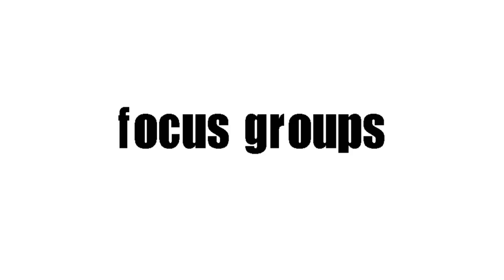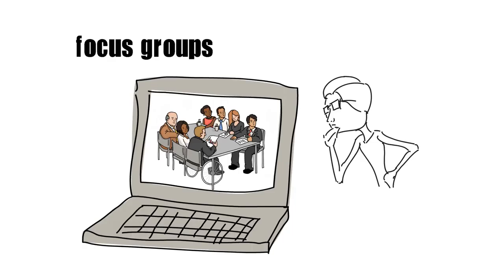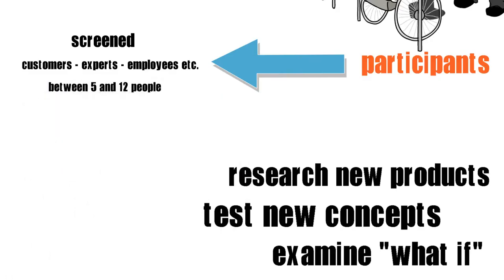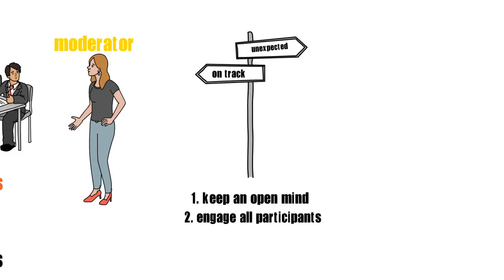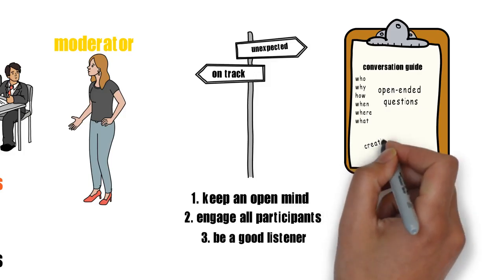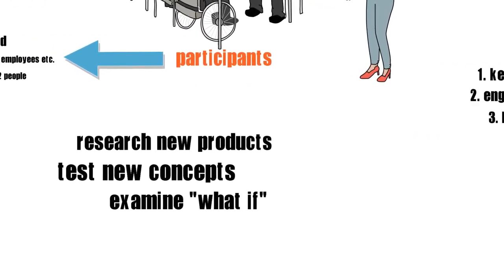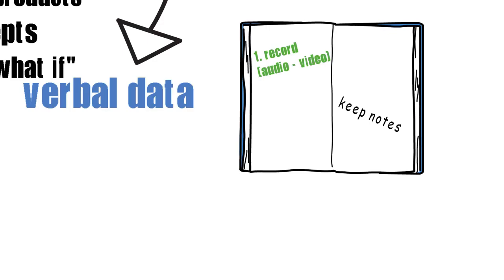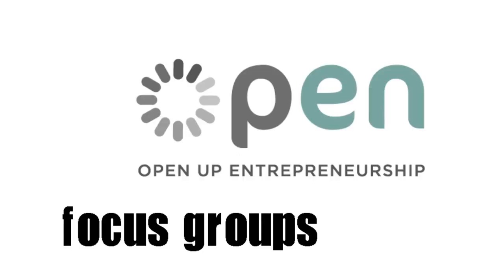Focus Groups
Learn how to organise and run a focus group for marketing research.